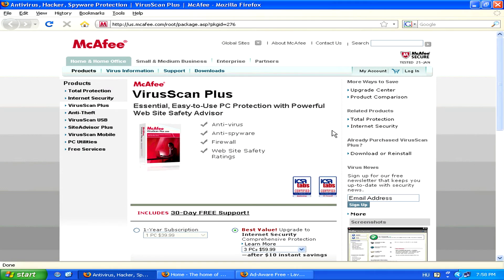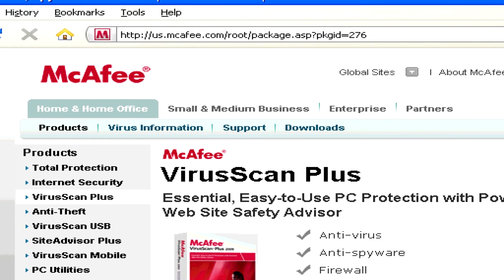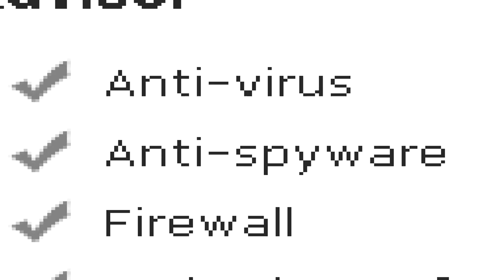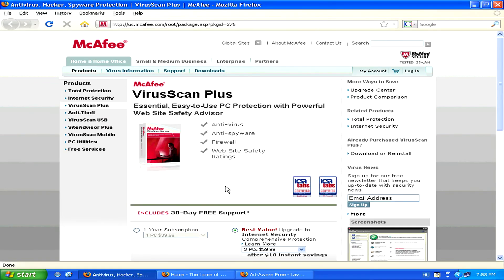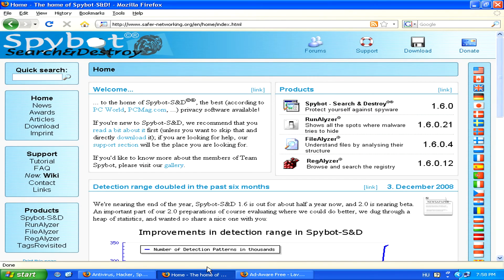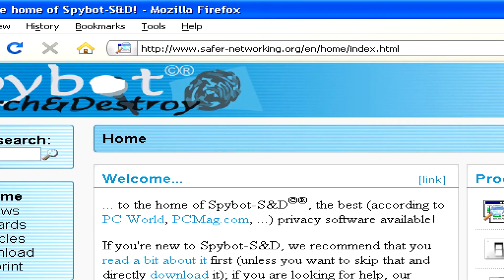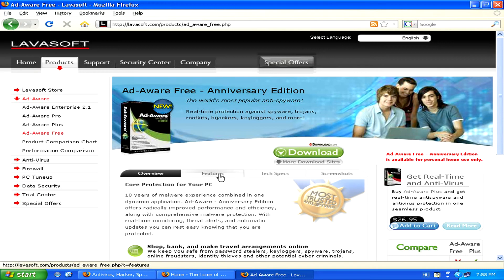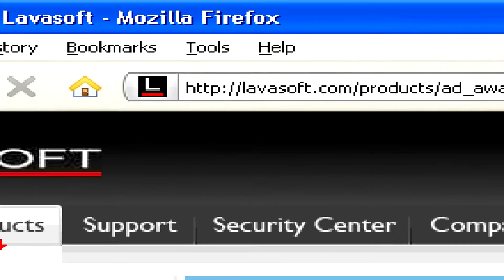Internet & Computer Viruses : What Does Spyware Do Once It Is Downloaded on the Computer?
Once it is downloaded on a computer, spyware collects information and activity from the machine to send back to the creator of the spyware, which makes the computer run slower and be more cluttered with advertisements and pop-ups. Understand how spyware works, which can be eliminated with a good anti-virus program, with information from a freelance computer specialist in this free video on the Internet.